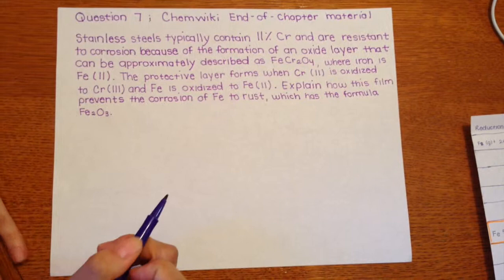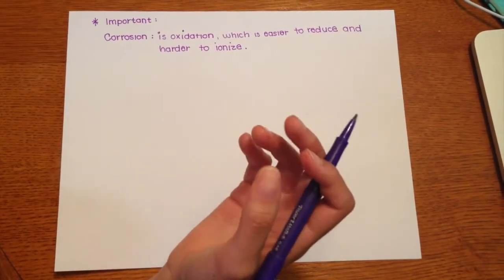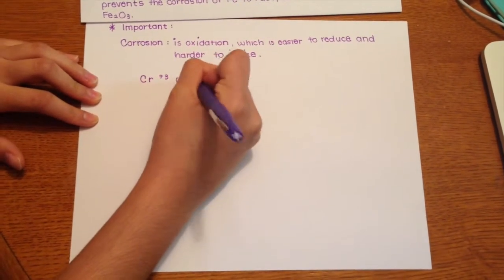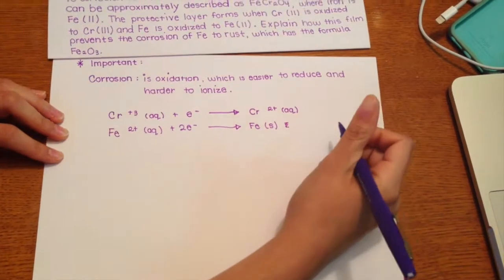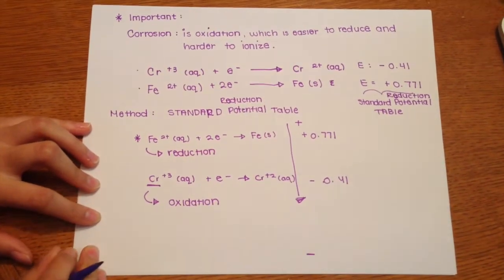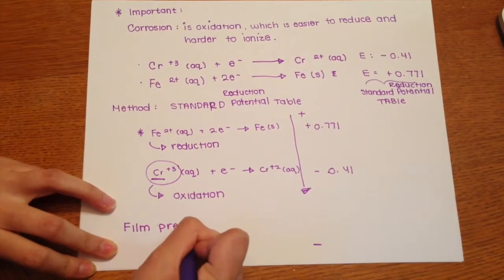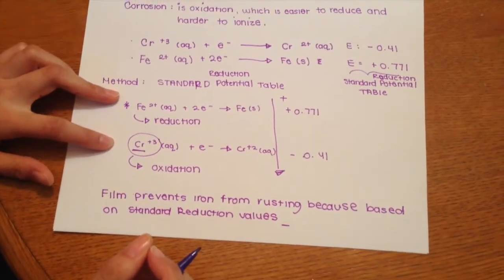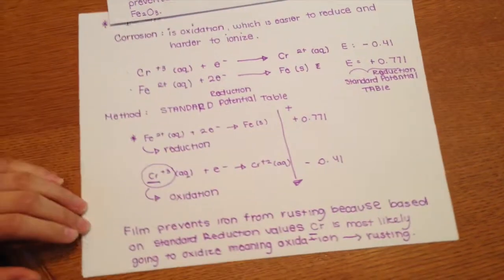ChemWiki Video Solution: End of Chapter Material #7